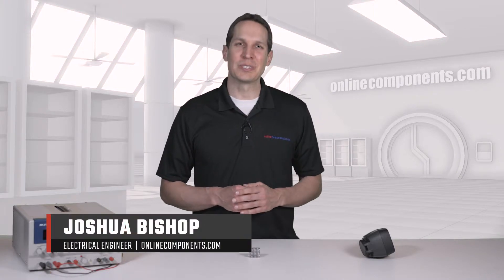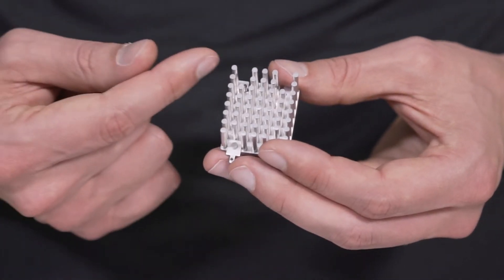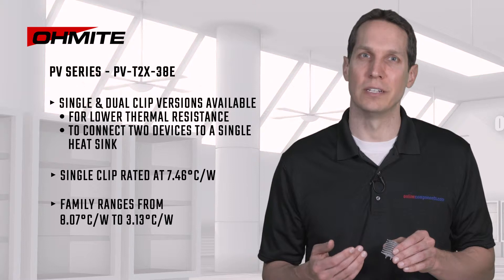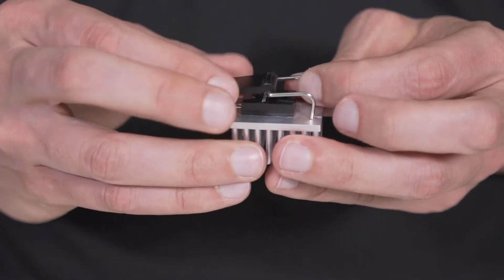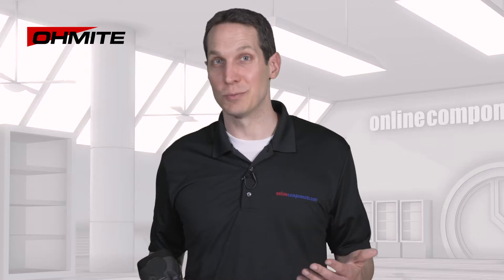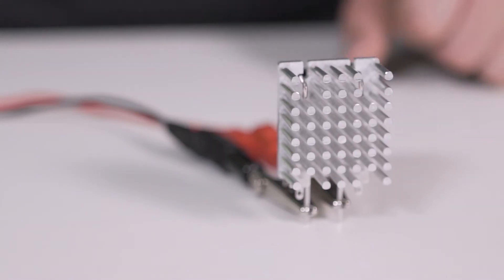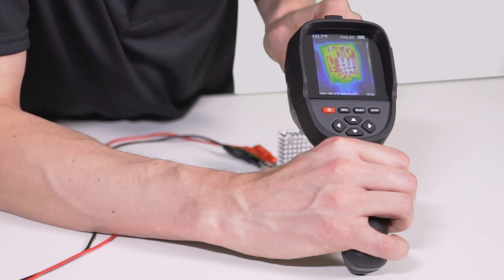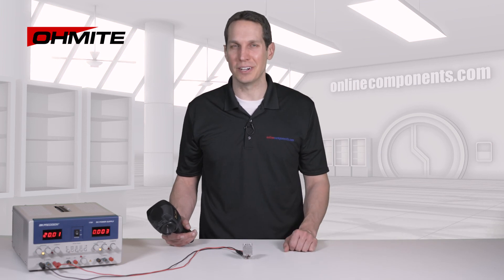Component Focus: Ohmite PA Series Heat Sinks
I'm Josh Bishop for OnlineComponents.com and today we're going to learn more about Ohmite's PA and PV series of heat sinks. Ohmite is well known for their power resistors, but they also have
a wide variety of other power related products including a line of board level heat sinks.

I have an example here of the PV series of heat sinks. This one in particular is a PV-T2X-38E . The
only difference between the PV and PA series is that the PA series of heat sinks is anodized black. whereas this series is not as you can see. These heat sinks are pin forged so they have a large surface area decreasing the overall thermal resistance and we get convection cooling in multiple
directions. Both the PA and PV series are designed to work with any device in a TO-220, 247 or 264 package. This example is a single clip but there are dual clip versions available for either lower
overall thermal resistance, or to connect two devices to a single heat sink. This single clip is rated at 7.46 Celsius/watt, but the family ranges from 8.07 to 3.13.

If you're unfamiliar with thermal resistance this equates to the temperature rise per unit power dissipated so the lower the number the better. It's interesting to note that the heat sink itself can also be attached directly to the PCB with these through-hole solder feet, giving it mechanical stability and another thermal conduit to dissipate heat. If you'd like I have a 50 ohm resistor in a TO-247 package that I'd like to use in a demonstration. On the back of the resistor is a metal piece that is electrically isolated, yet firmly connected to the resistor itself. While attaching the heat sink to the resistor you can see that it's extremely easy to open and close the cam clip, yet still get a tight hold. If I pull the clip out completely it isn't tight enough to hold the resistor in place, but by pushing it back in so that it's a little snug when I flip the toggle you get a strong mechanical connection, so you can easily and intuitively change the tension on the device being held. And one neat part of this is that this patented cam clip is actually used on most of Ohmite sinks not just the PA and PV series. While not absolutely necessary to further improve the performance of these
heat sinks, you want a thermal joint compound. Ohmite has a couple of recommendations in their data sheets, so let me put on some thermal grease, connect this resistor to a power supply and get the thermal imager ready so we can see this thing in action. Now that everything is set up and the resistor is starting to dissipate power, let's look at the thermal profile and how the heat sink is
pulling the heat from the resistor. So it's been getting power about 8 watts of power for a couple of minutes now and I am looking at about a 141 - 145 degrees, somewhere in that general area for the warmest portion of the resistor. As you can see that the heat sink is also coming up in temperature and you can see how right where it's connected is the warmest, yet it's moving out across the whole structure so that it's increasing the surface area. So let's give this a couple more minutes maybe another 10 minutes to let it come up to equilibrium. So we can see how the temperature goes across and right now it's dissipating in even in regular 8 watts and we'll see what happens. So it's been a little bit over 10 minutes and it has reached basically equilibrium right now and you
can see that the hottest spots are in the mid 140s about145 and as you look throughout the heat sink it drops down and it gets down to about the mid 120s but most of it is about 135 to 145 Fahrenheit. So this shows how it's taking the heat from the resistor and goes out into that one little
specific place that the resistor is touching it and spreading it out not only among the plate in the back but also out on the pins and with all that surface area of the pins I've noticed that if I breathe on it or blow very gently on it, it causes the temperature to drop significantly. To wait for a little while and then slowly get back warmer so while this works very well convection cooled you can get even more performance out of it by using forced air cooling and that's it the PA and PV series of Ohmite heat sinks are easy to use, yet highly effective to learn more about these heat sinks and
other Ohmite products go to OnlineComponents.com

Ohmite offers an array of heatsinks to meet the needs of, not only resistors, but of all active devices as well. Many heatsinks offered by Ohmite are fitted with a patented clip system. This system eliminates the use of screws and holes providing numerous advantages. From single device screw mounted heat sinks, to large custom extrusion profiles, Ohmite has the heat sink required for your application.